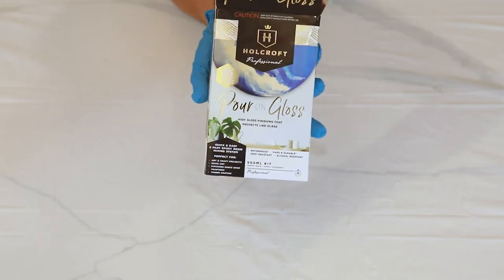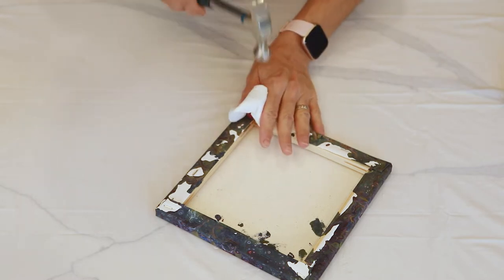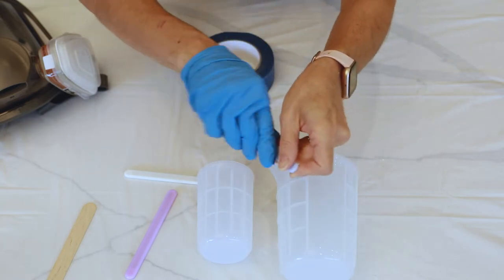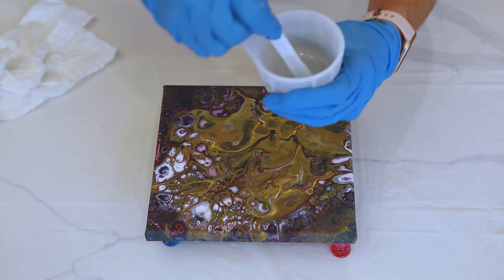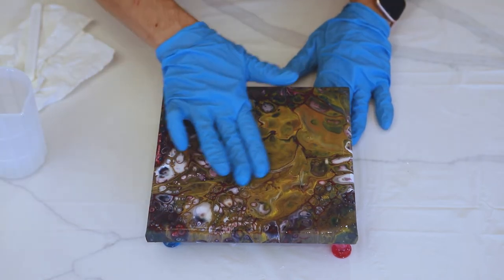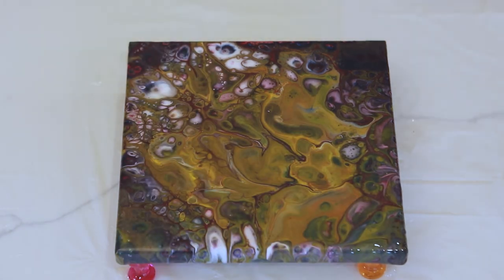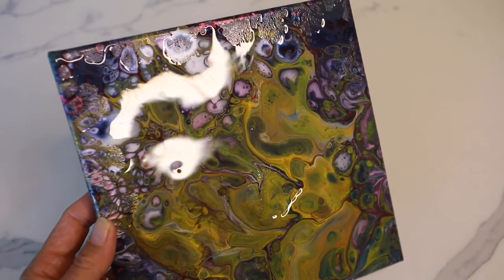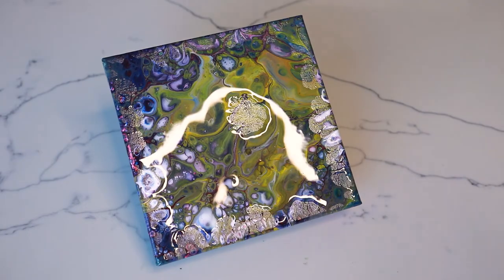#005 My Very First Resin Pour Rookie Error!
Hello and welcome back. I'm Francesca and thanks for joining me to watch me do my first resin pour. I will resin a fluid art canvas which I recently poured. Exciting, but can I do it? Watch till the end to find out.